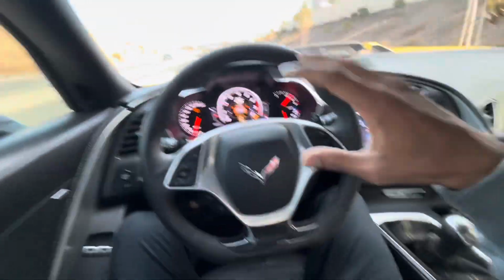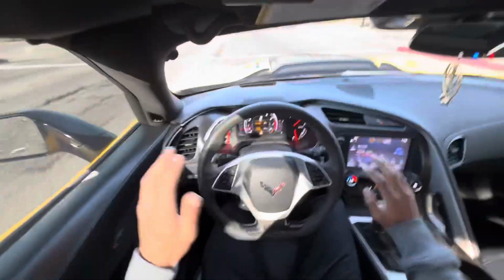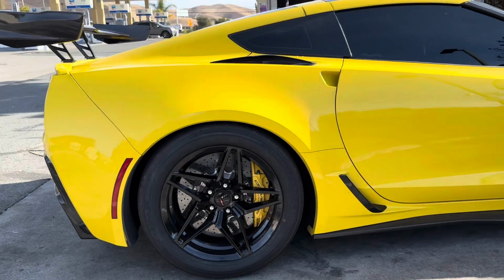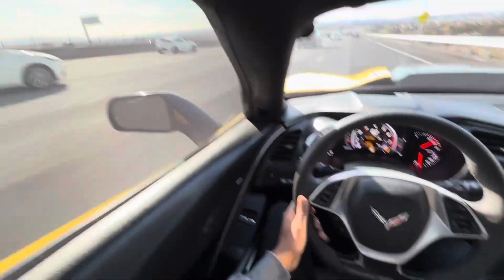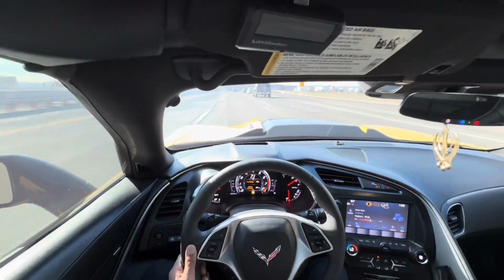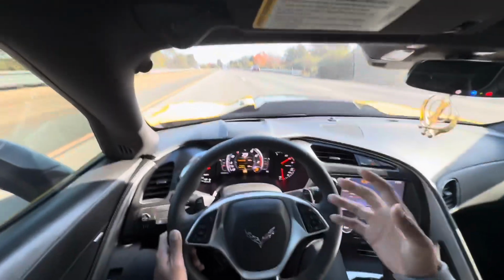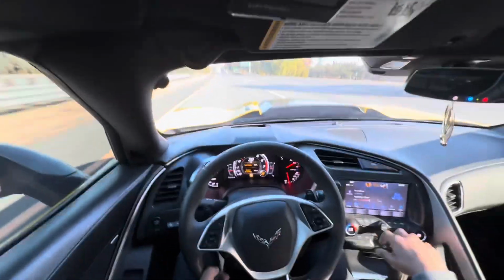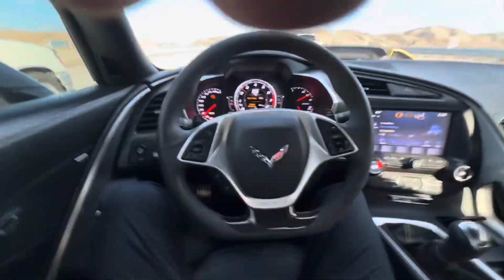Trying to get my 800hp manual c7 zr1 to hook!! New 18inch wheels!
I’m sure I’ll get it to hook soon, thank you guys for watching, all comments/criticism welcome!